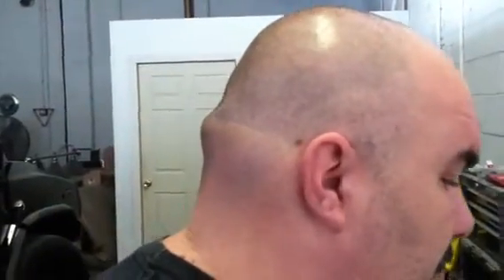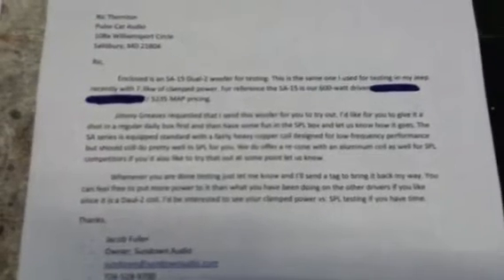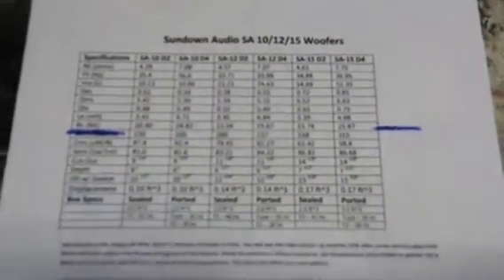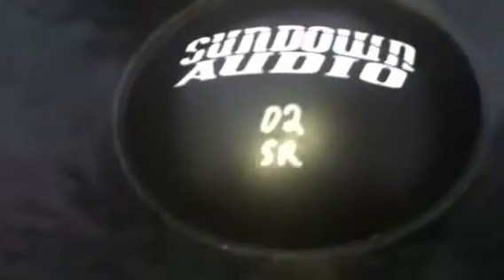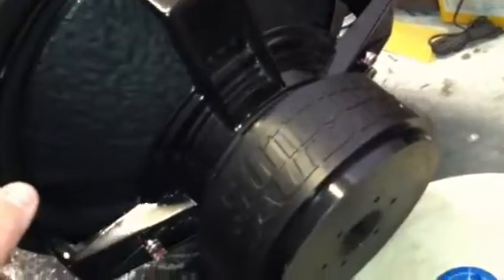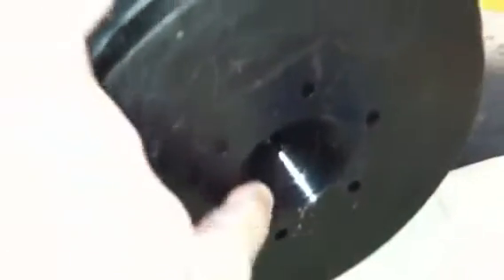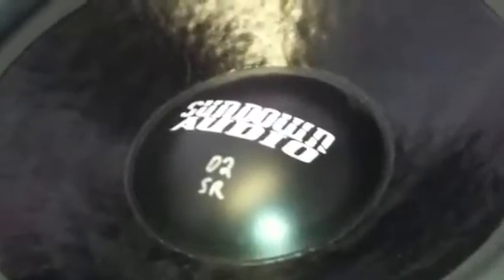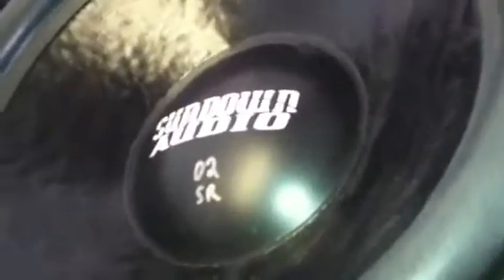15" sub testing in the Boswells DDBEAST ... Sundown Audio sa15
Pulse